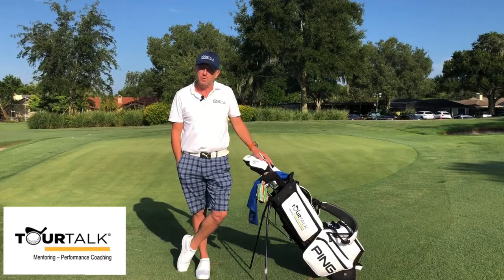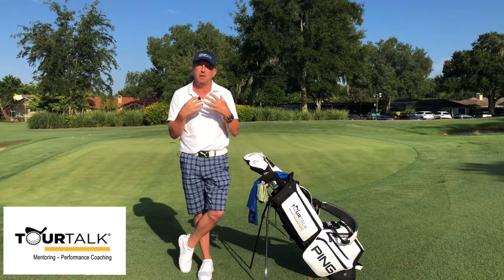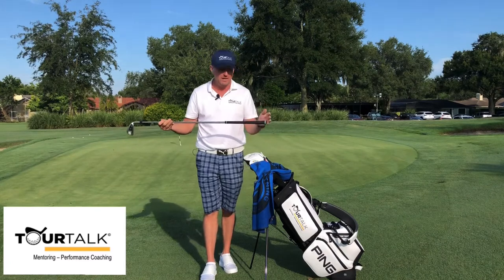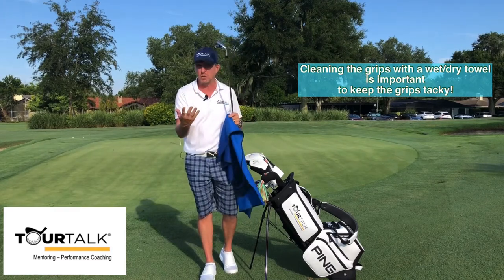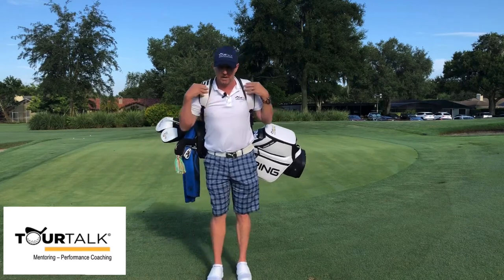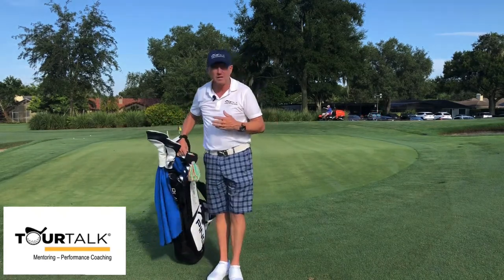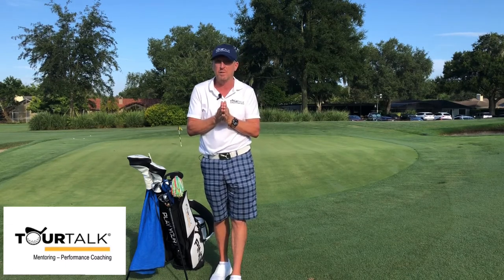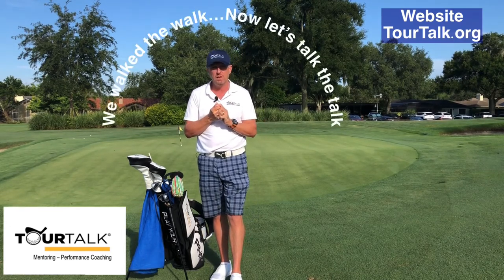Caddy tip for a parent or friend caddying for a junior golfer.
Here are some tips, from a Pro Caddy for 20 years, that will help you help your player before and during the round. Anything you do as a caddy can influence your player so listen to these tips and you might save your player a few shots.